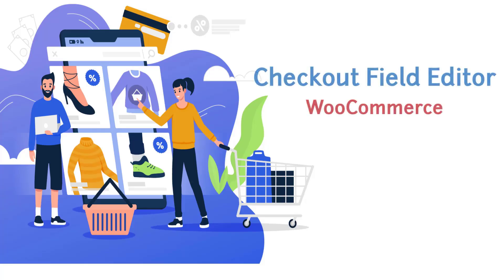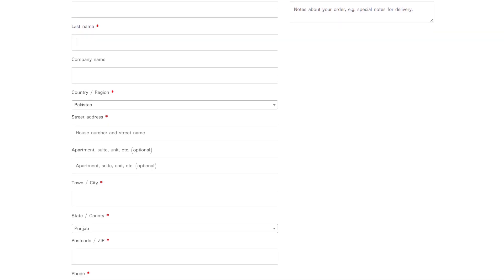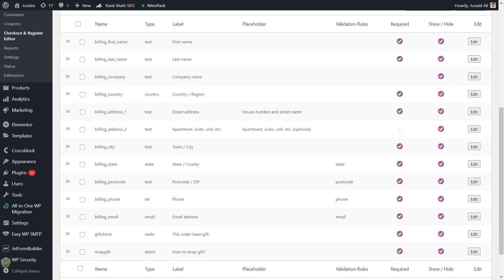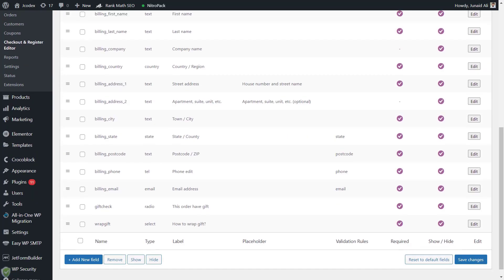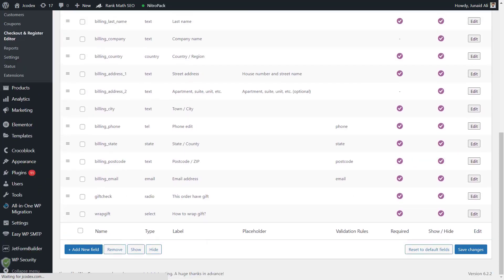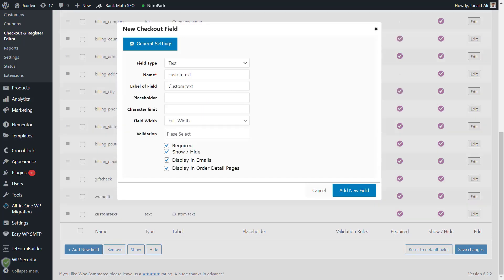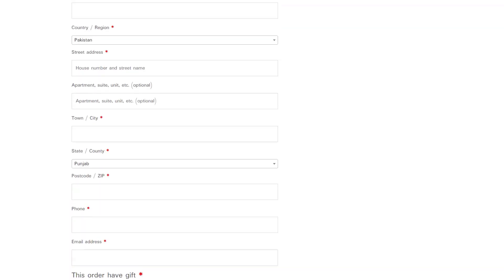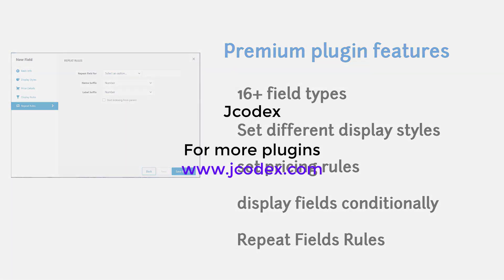Add Customisations to your checkout page - WooCommerce Checkout Field Editor - [Free Plugin]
The WooCommerce Checkout Field Editor plugin lets you do customizations to your Checkout page. You can update, disable or even remove the default checkout fields. Also, you can use a simple field type like text, dropdown or text area, or checkbox to create a custom checkout field as you require.